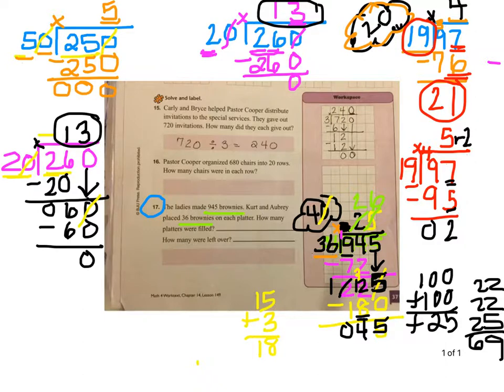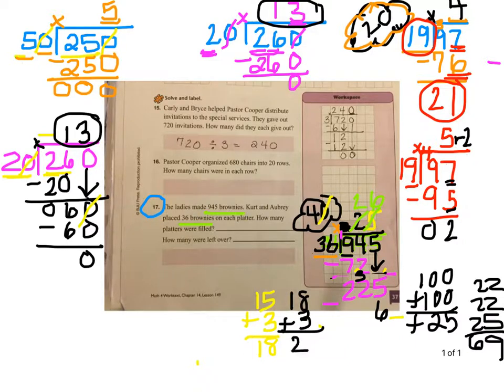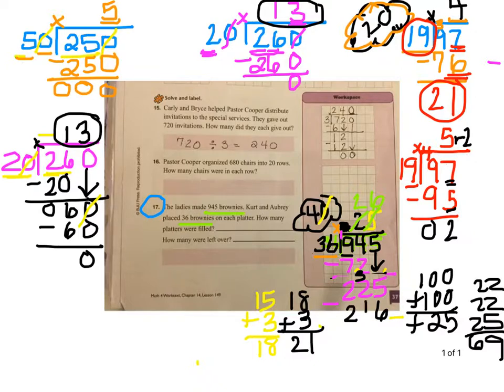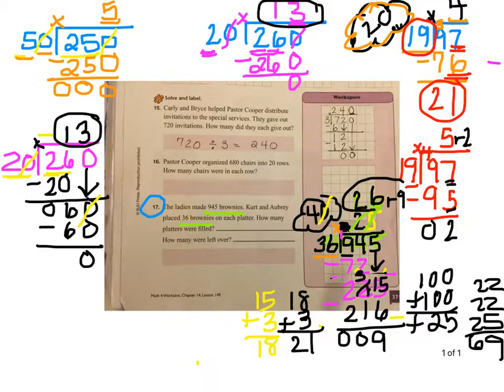Mental math, long division, and word problems!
Ch 14 Review (lesson 149) BJU Press version